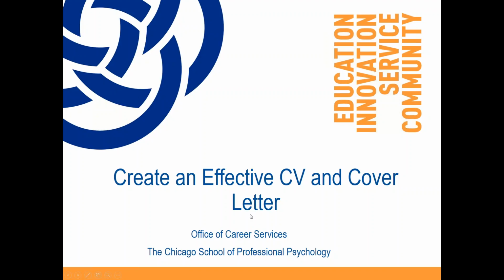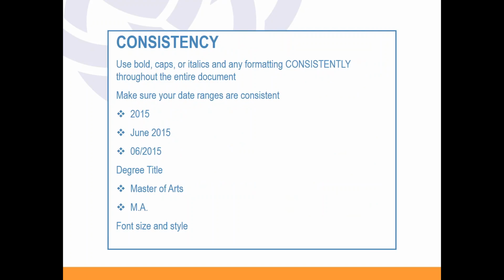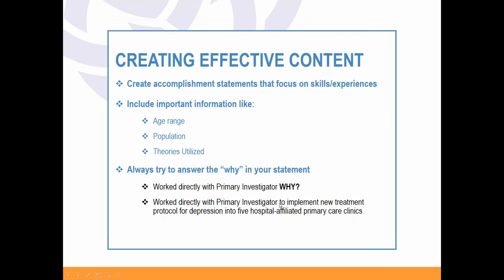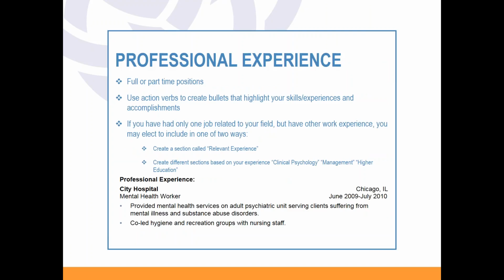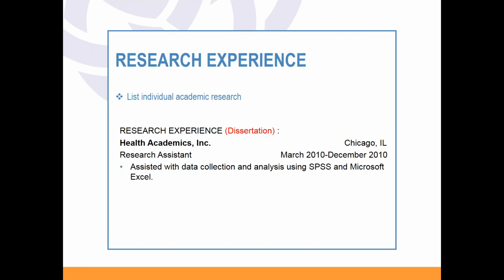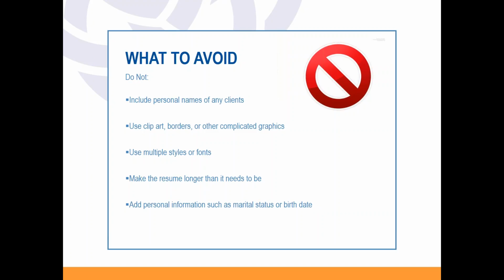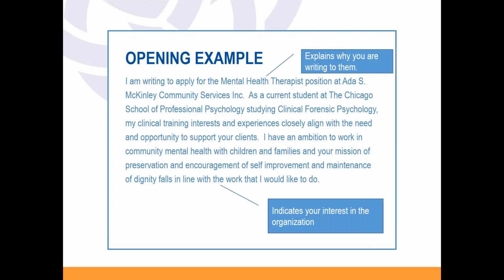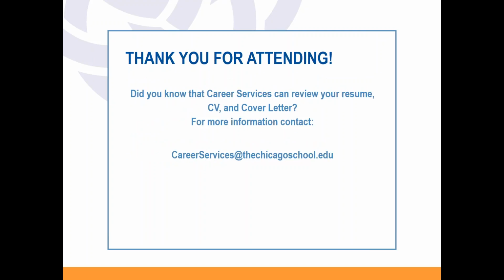CV and Cover Letter workshop